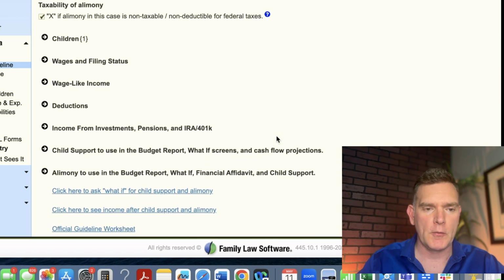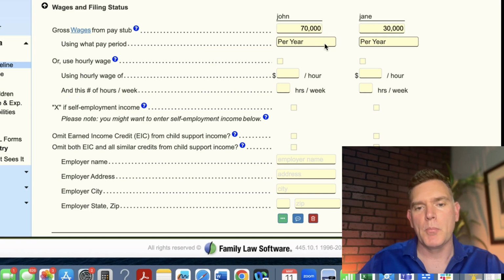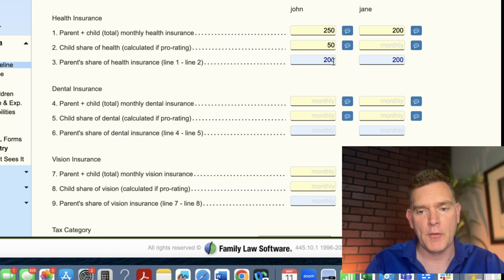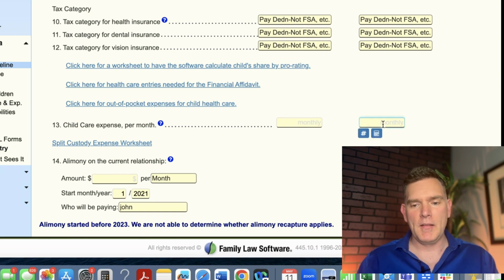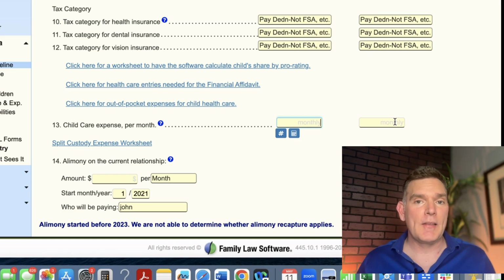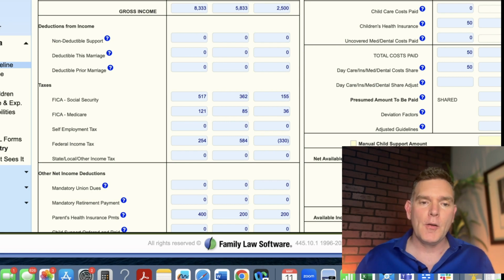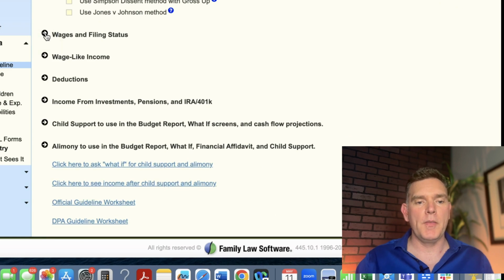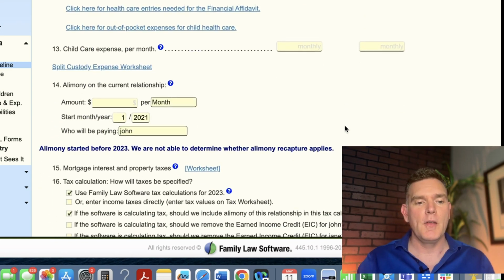How To Calculate Child Support Using A Child Support Calculator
In this video, I am showing you how to calculate child support using my favorite software called family law software. Remember, different jurisdictions have slightly different aspects to the math so always talk to a lawyer in your jurisdiction.

Be on the lookout for our upcoming child support course! ￼